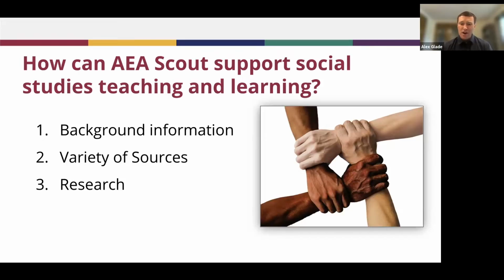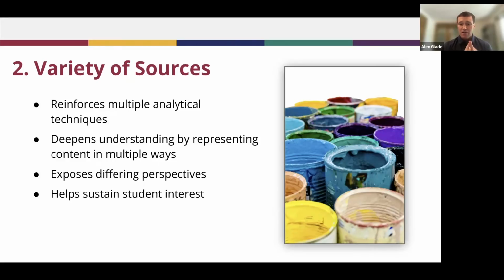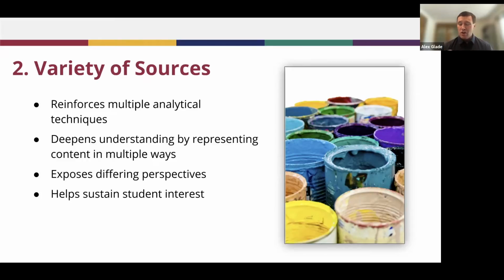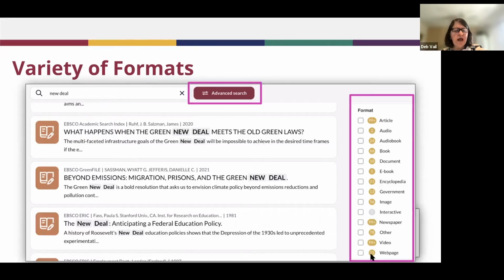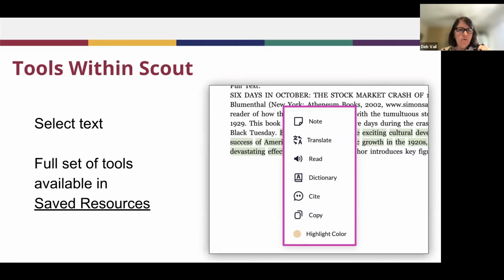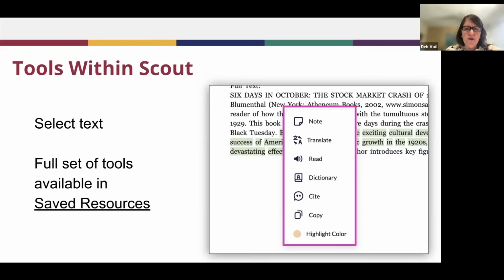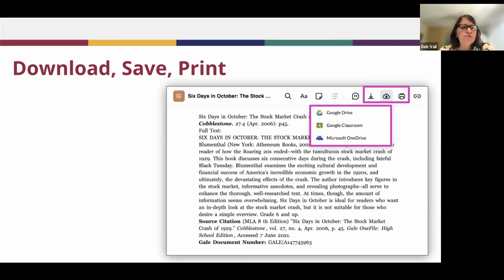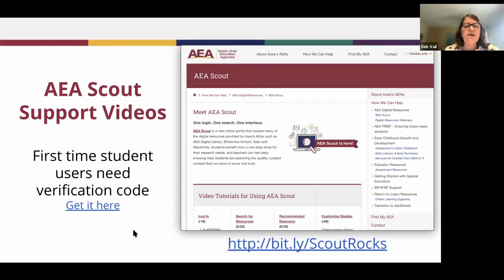SCOUT SOCIAL STUDIES